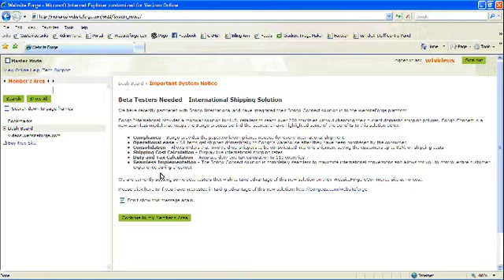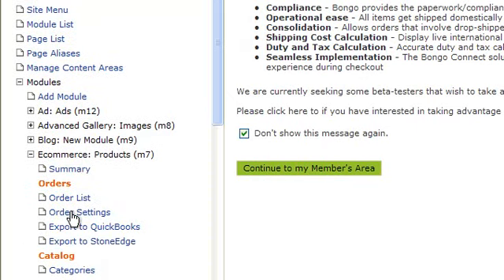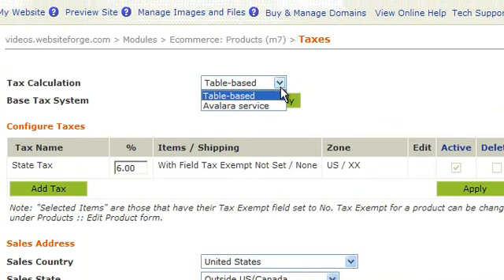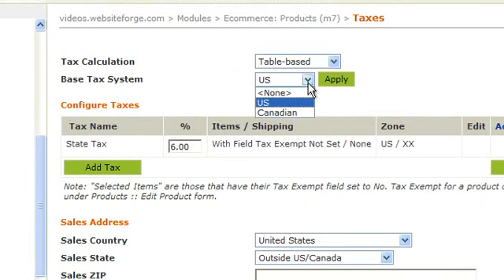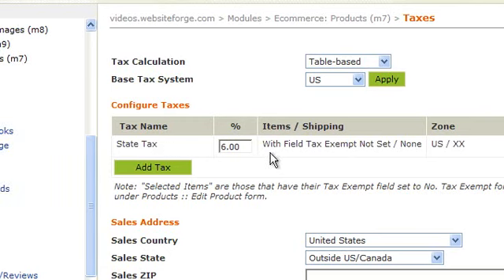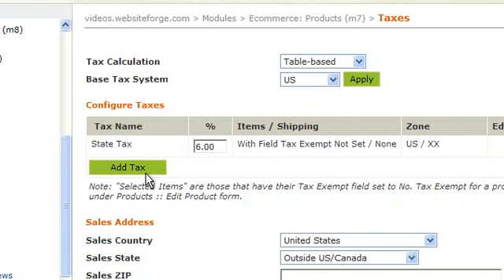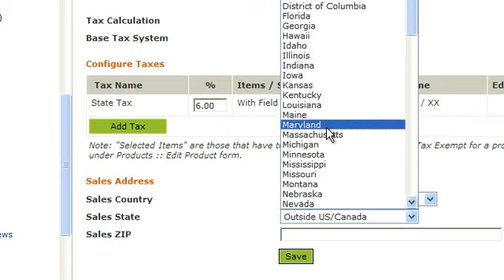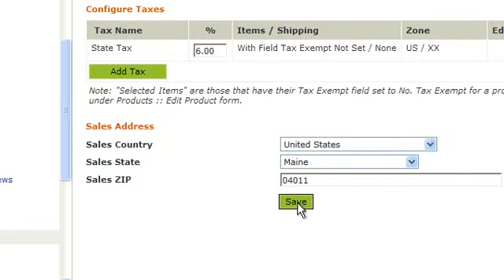Ecommcerce Set Up Taxes - Websiteforge Ecommerce Website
This video will show you how to set up taxes in the Taxes area of your ecommerce module of your website with Website Forge -  websiteforge.com